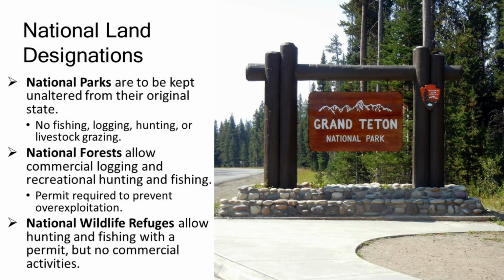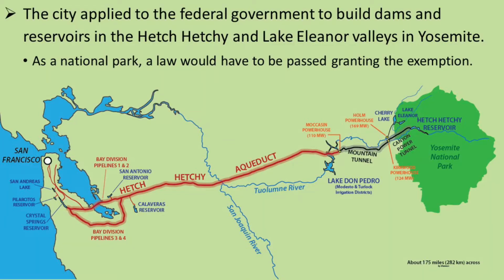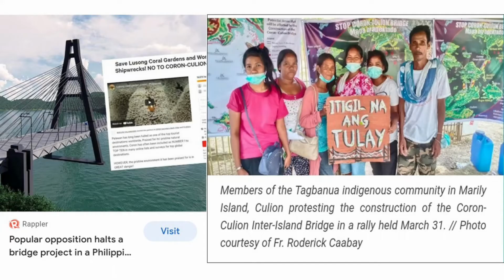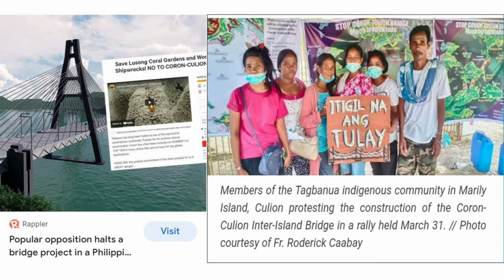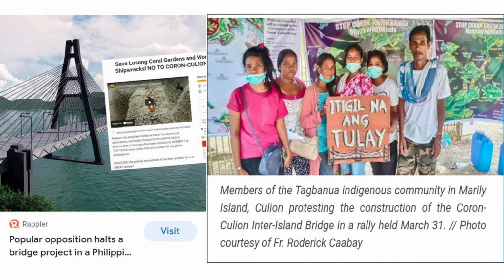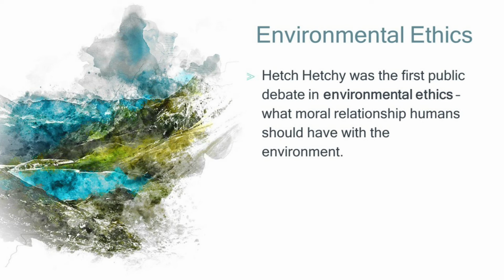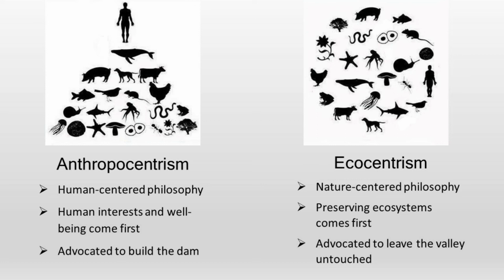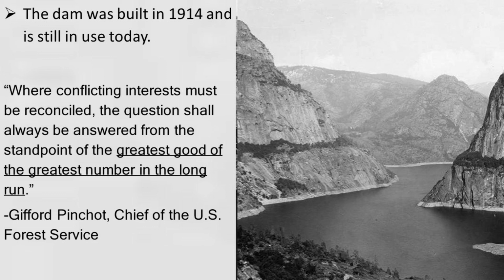PROGRESSIVE ERA, ENVIRONMENTAL ETHICS